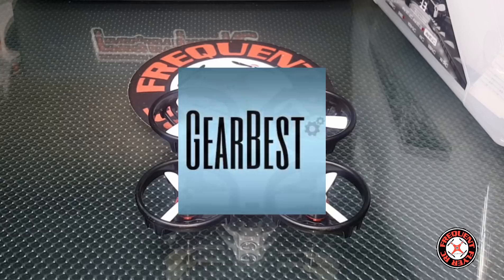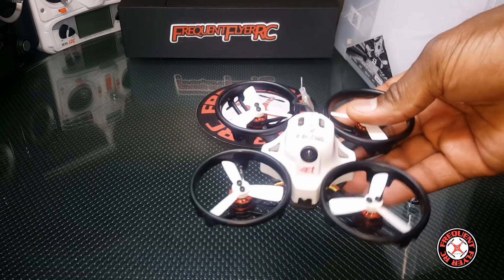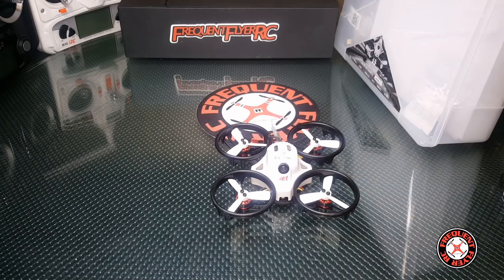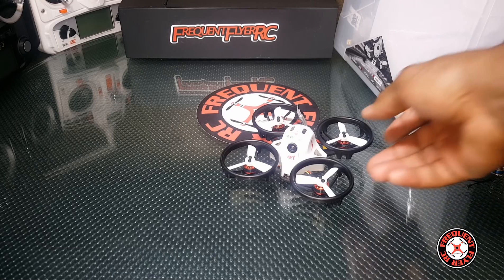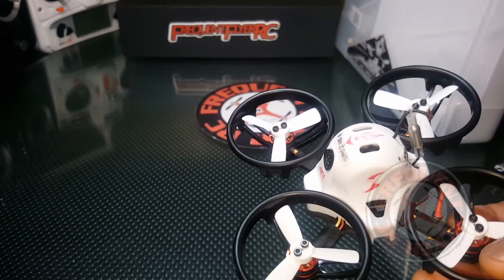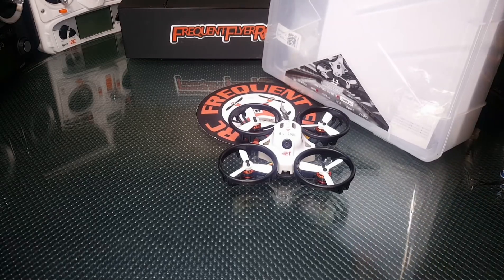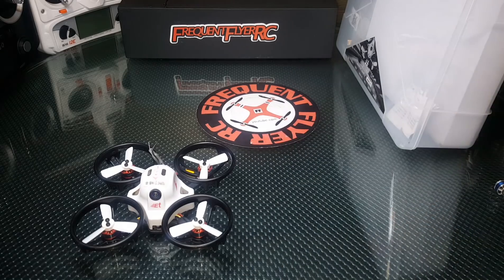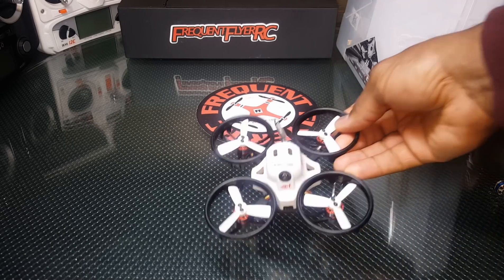Kingkong/LDARC ET100 Quick Review and Bonus LOS Flight & FPV with New Motors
Site description :
KINGKONG ET Series micro racing drone features the outstanding durability because of the 2.5mm thick carbon fiber frame and the unbreakable propeller guard. Each protective frame can withstand huge pressure from the outside and will not deform, protecting the spinning propellers. More excitingly, the 80C high discharge rate LiPo battery allows you to fly at a breathtaking speed, and the 4-in-1 BLHeli - S 10A DShot ESC enables active braking and more accurate control.

Main Features:
● Anti-crash 2.5mm thick carbon fiber frame and unbreakable propeller guard for extra protection
● Thrilling flying speed generated by the XT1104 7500KV motor and 80C LiPo battery
● Popular PIKO BLX F3 flight controller + 4-in-1 BLHeli - S 10A DShot ESC
● 800TVL HD CMOS camera with 150-degree FOV, 5.8G 16CH 25mW / 100mW video transmitter

Specifications:
Carbon fiber frame thickness: 2.5mm
Flight controller: PIKO BLX F3
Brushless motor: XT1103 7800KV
Brushless ESC: 4-in-1 BLHeli - S 10A
Propeller: 1935 three-blade
Battery: 7.4V 450mAh 80C LiPo
FPV camera: OV231 800TVL CMOS, 150-degree FOV
Video transmitter: Q100 5.8G 16CH 25mW / 100mW
On-board buzzer: yes